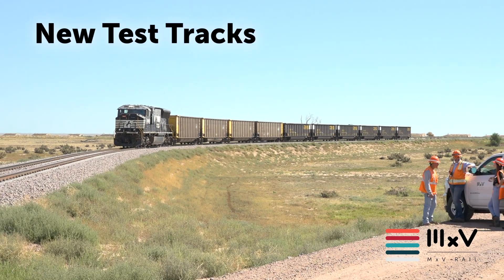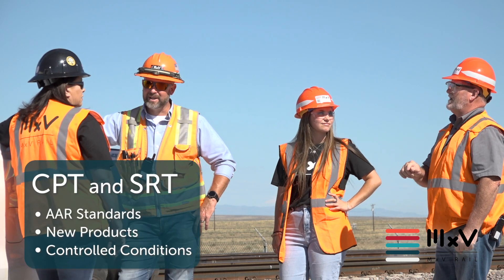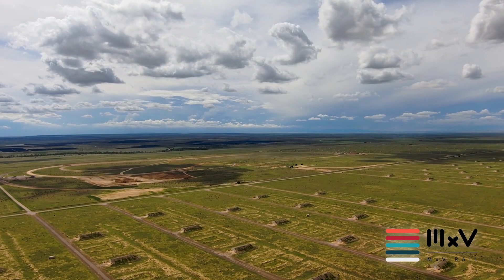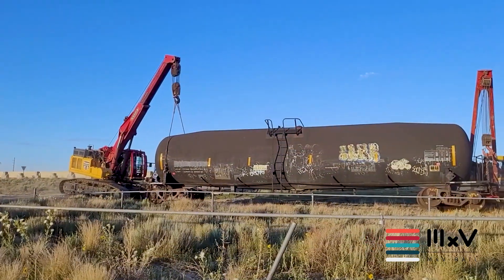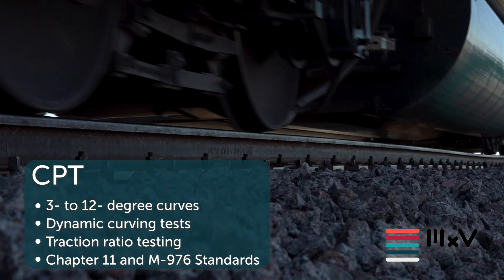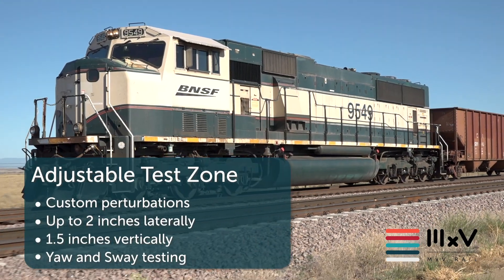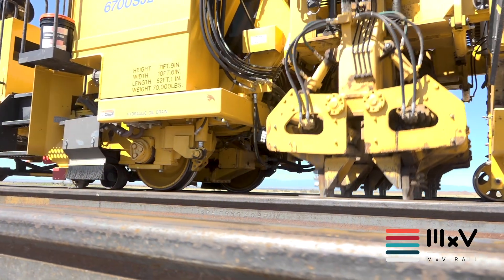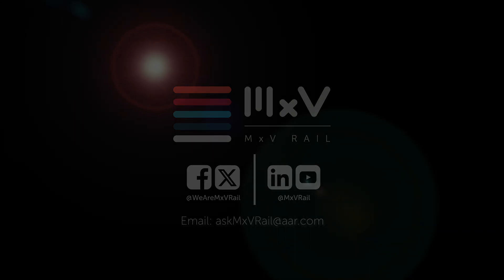MxV Rail Virtual Tour Episode 8 - CPT and SRT with Maureen Werner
Join MxV Rail on a virtual tour of our new state-of-the-art test tracks designed to meet the rail industry's stringent standards: the Curving Performance Track (CPT) and the Suspension Resonance Track (SRT). With these added capabilities, MxV Rail continues to solidify its position as a global leader in rail testing, technology, and evaluation.